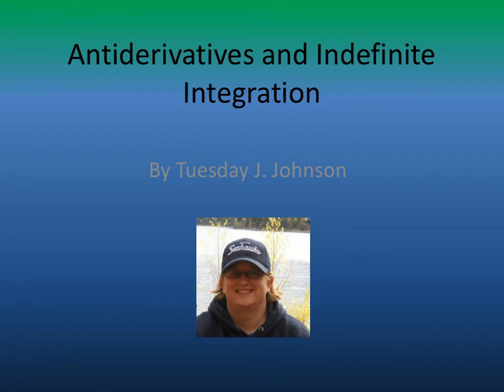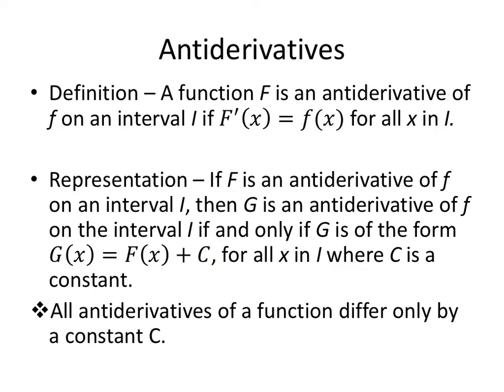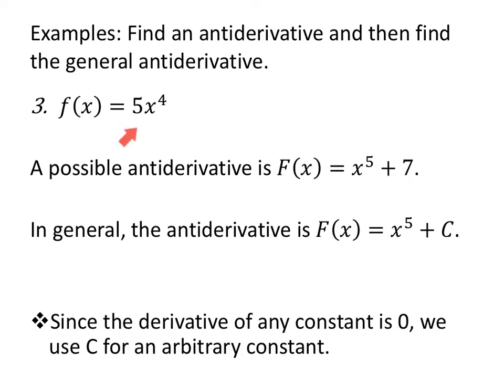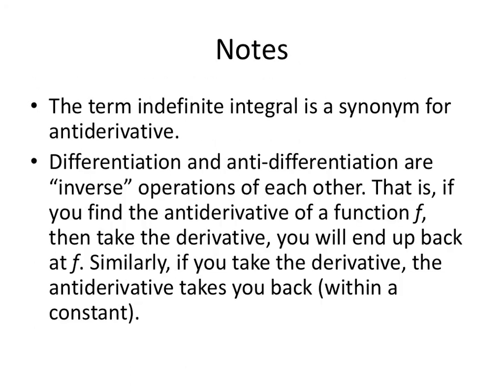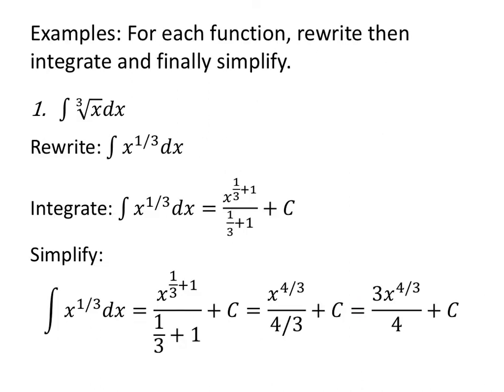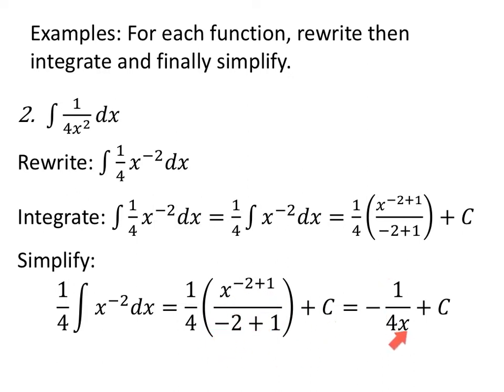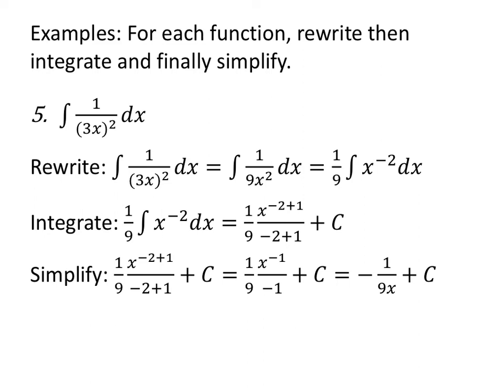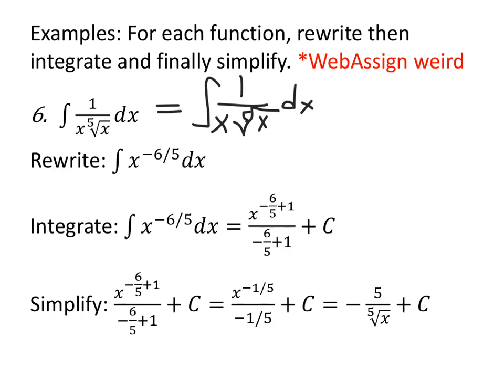1411 Sec 4.1 Antiderivatives and Indefinite Integration Part 1